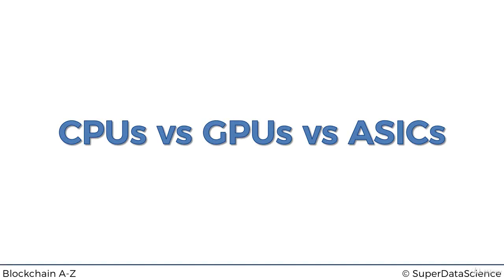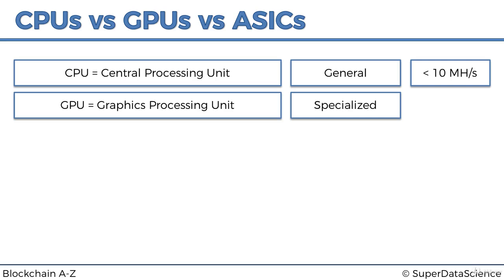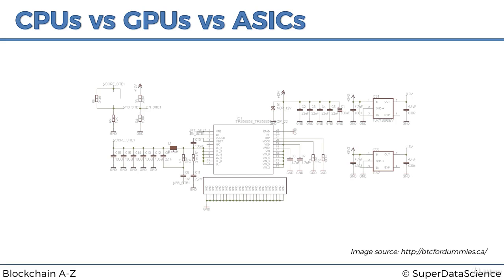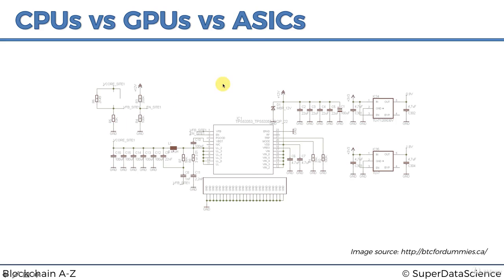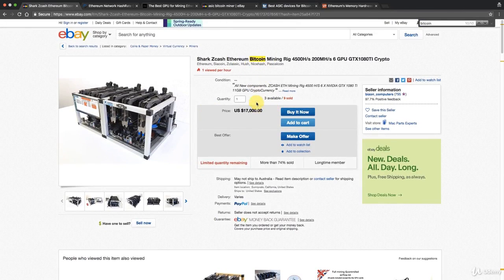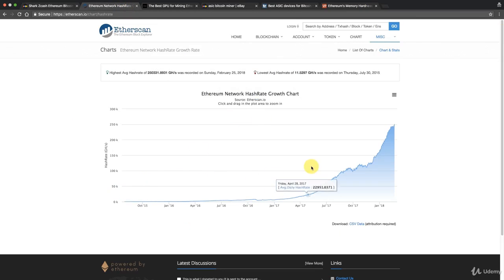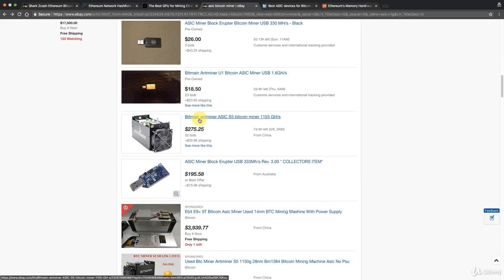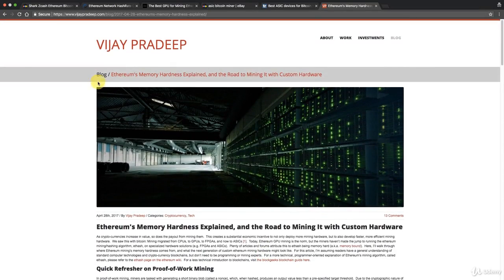CPU's vs GPU's vs ASIC's